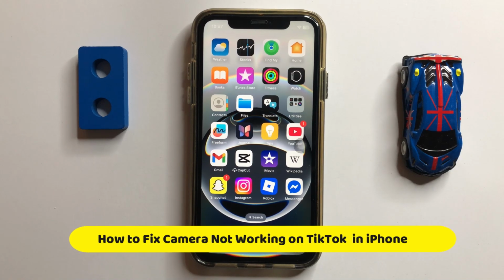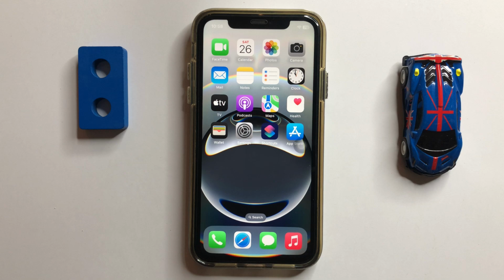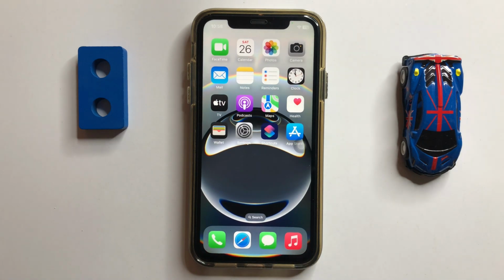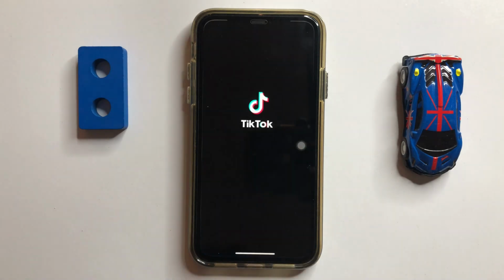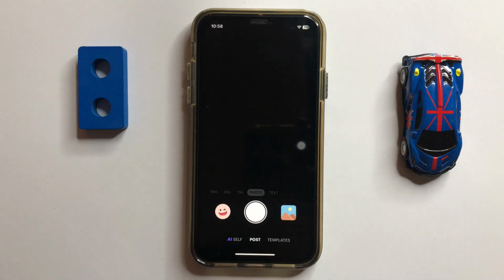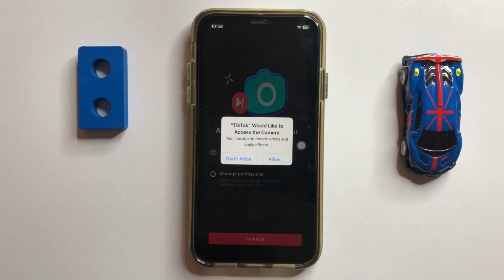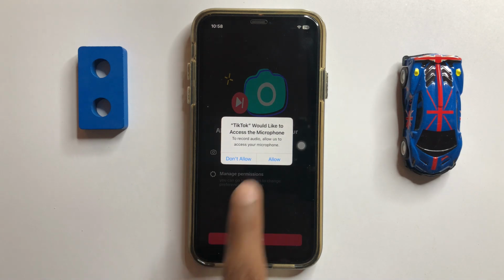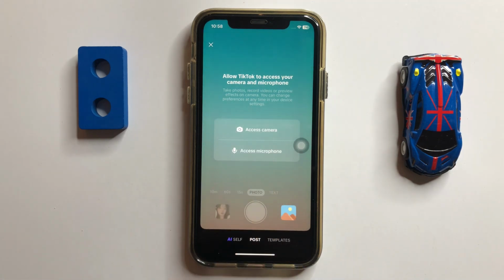How to Fix Camera Not Working on TikTok iPhone (2025)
How to Fix Camera Not Working on TikTok iPhone